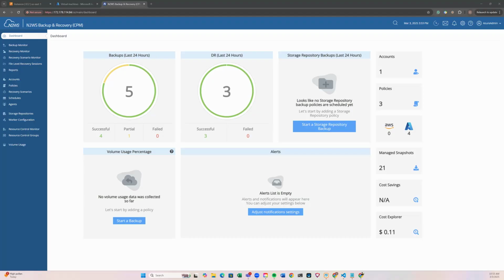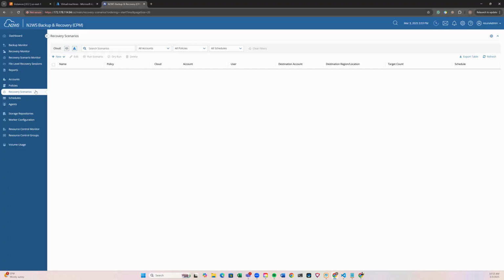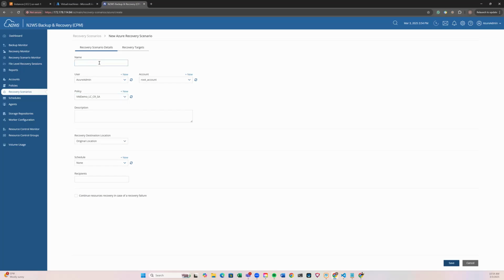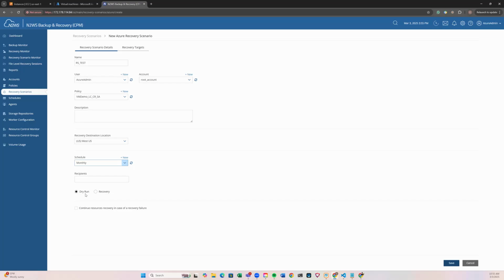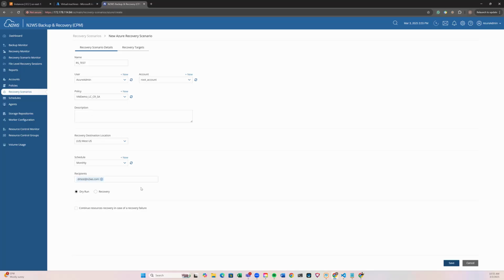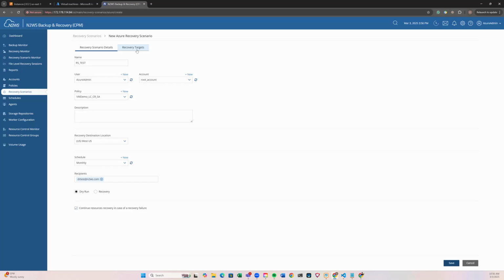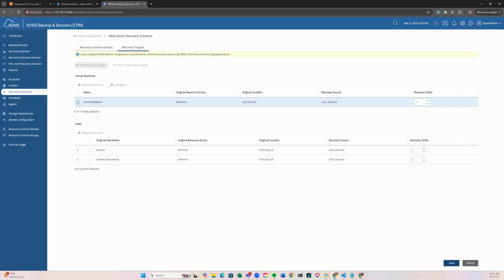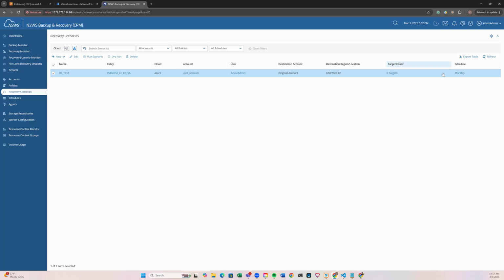[Tutorial] How to Configure a Recovery Scenario in Azure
In this video, you'll learn how to automate the recovery of multiple resources, set up disaster recovery locations, configure network settings, and schedule automated recovery test reports – all designed to enhance your business continuity strategy.

N2WS Recovery Scenarios is designed to help you orchestrate, test, and recover Azure workloads.